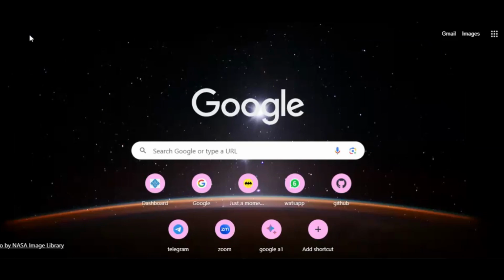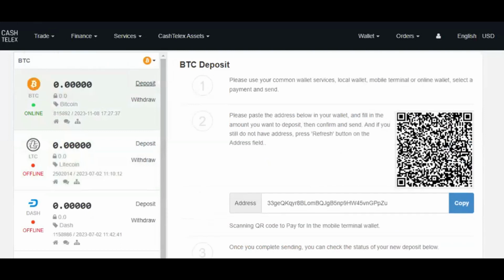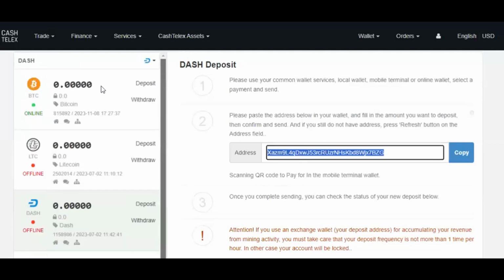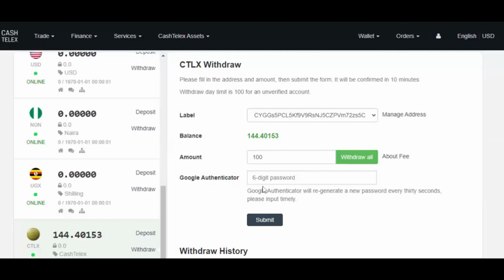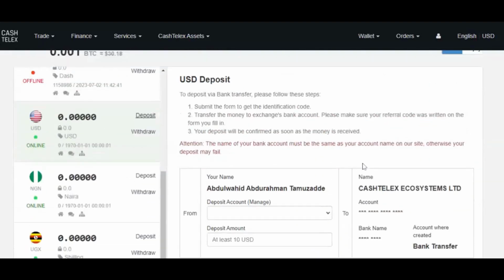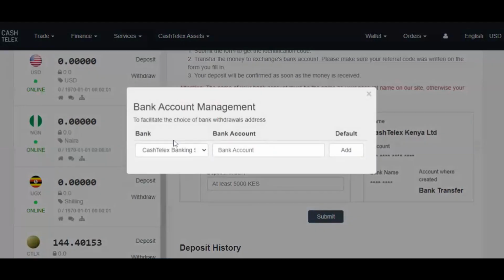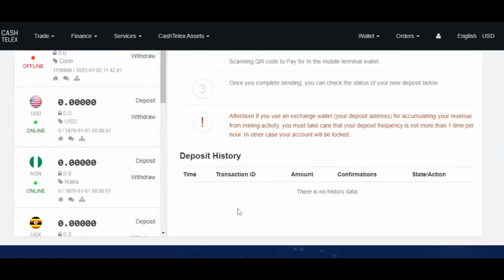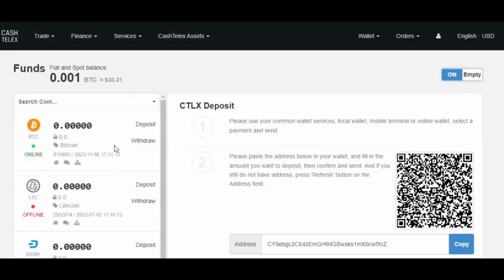Cryptocurrency Market and Exchanges | Equip to IMPACT Training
Cash Telex is a financial service ecosystem running on blockchain, offering a variety of services including an asset-backed coin, real estate, gold stores, e-commerce, cryptocurrency exchange, and money remittances.

What is a CTLX coin? CTLX is an asset-backed coin running on the CashTelex blockchain. Every CTLX coin issued is backed by gold, real estate, and diamonds. There are 110 million coins that will ever be issued. Currently, there are 100 million in circulation. 10 million will be available for mining.

Why the CTLX coin? A CTLX coin stores value since it's asset-backed. CTLX coins have sustainable growth in value. Income from the ecosystem, from fees, charges, and mortgage payments, will be reinvested in assets to back up the coin. CTLX holders will get discounts in the ecosystem, for example, on fees on the exchange and up to 40% discounts on CashTelex Go. A CTLX coin is ideal for the transfer of value because of its stability and CashTelex's fast blockchain confirmations. Having CTLX coins allows you to participate in the sharing of dividends by staking your CTLX coin in the contract.

In its primary phase, Cash Telex targets uplifting at least a million African households to be able to earn daily passive income so that they can afford decent food, clothing, accommodation, and medical care insurance.

Cash Telex is solving the volatility, instability, fluctuation, and unscalability challenges in the cryptospace because it is backed up by physical assets like gold and real estate. Therefore, the value of CTLX will always have a base value. The market value adds to the base value. All this makes CTLX's value more stable, so even small investors can participate and also use CTLX in day-to-day transactions.

Cash Telex Exchange has the capacity to do more than one million transactions simultaneously. It can exchange both fiat and digital assets. In addition to trading on the exchange, when you hold CTLX, it will generate dividends for you. Cash Telex has a highly secure decentralized mobile wallet that is used to send and receive payments.